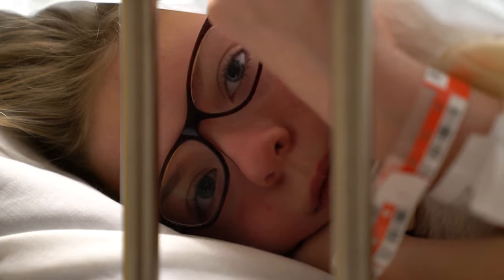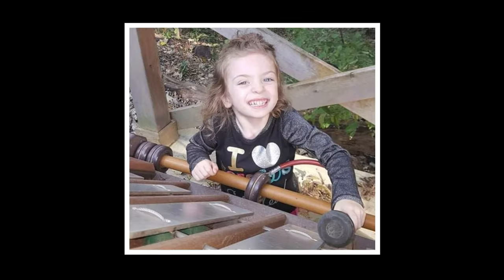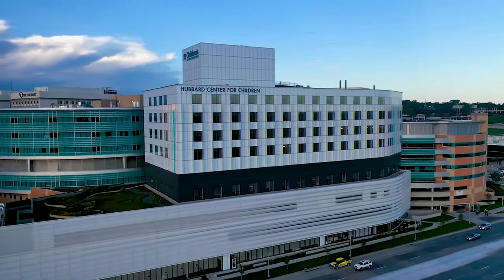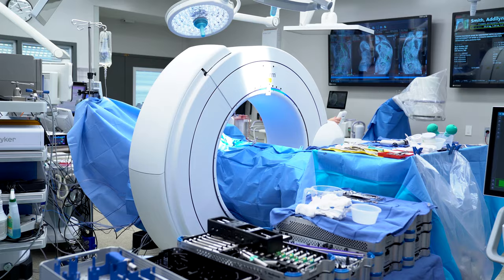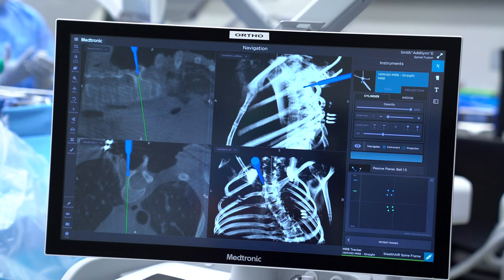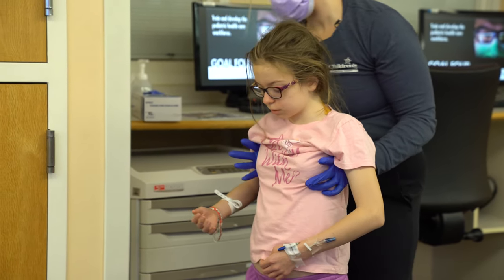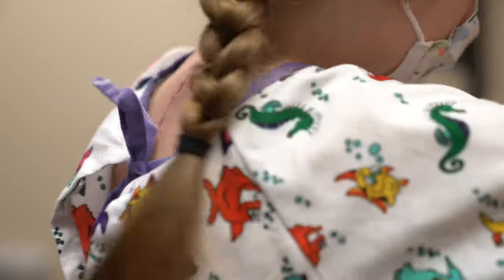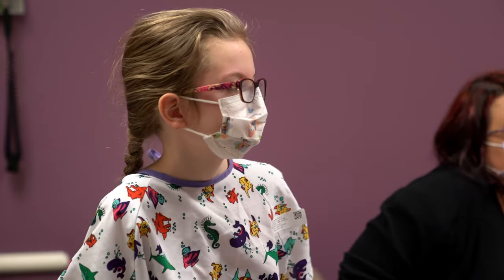Addilynn's Story: Innovation in Spinal Surgery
Ryan Koehler, M.D. called it "one of the worst he's seen in practice." At nine-years old, Addilynn Smith's scoliosis had progressed to a near 90-degree curve of her spine.

Fearing what her future might look like, the family turned to Children's Hospital & Medical Center. There the orthopedic team used intra-operative spinal navigation, just the second such surgery at Children's, to help place screws and rods in a safer, more efficient manner.